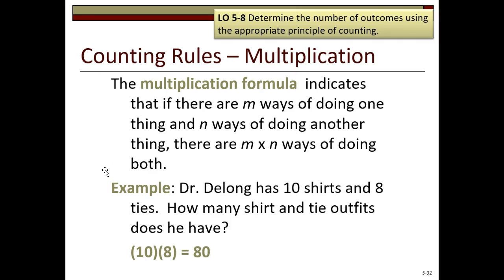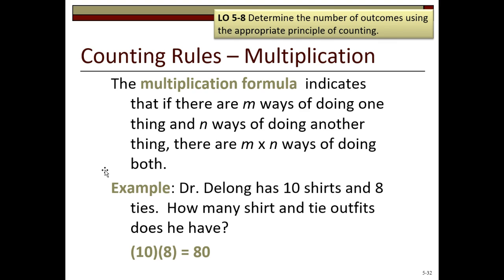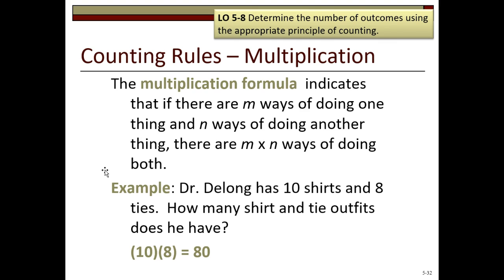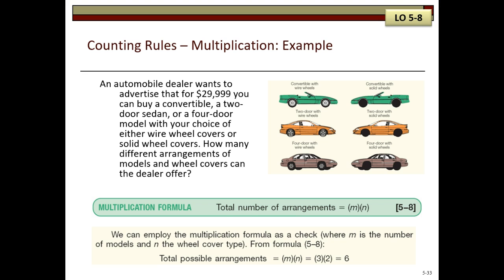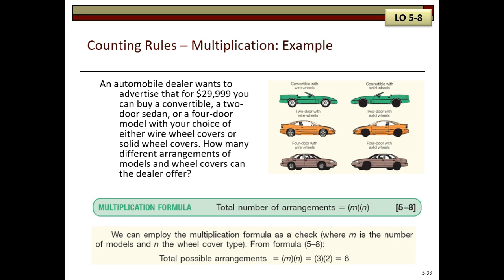Statistics Chapter 5 LO 5-8 Lecture #1